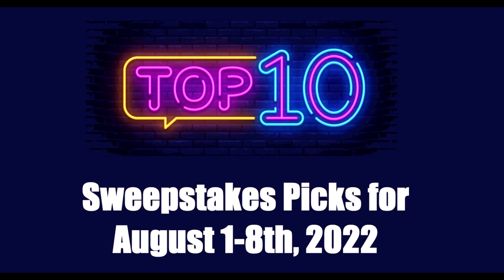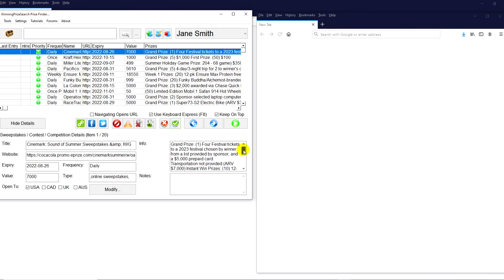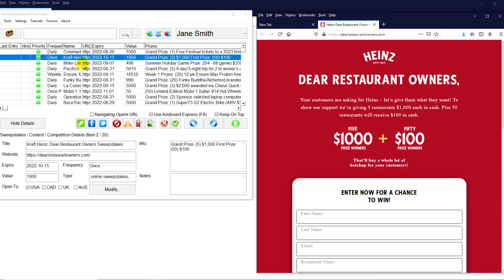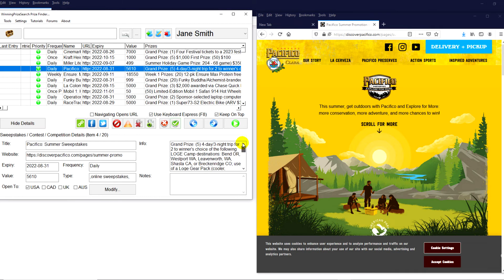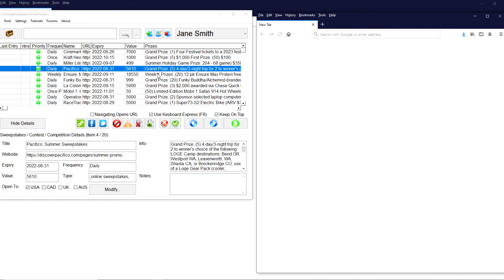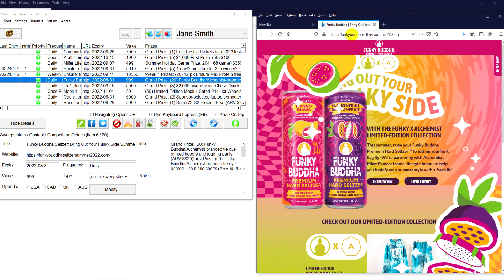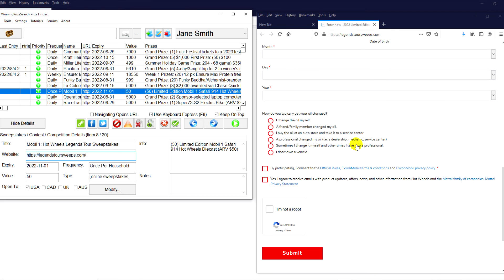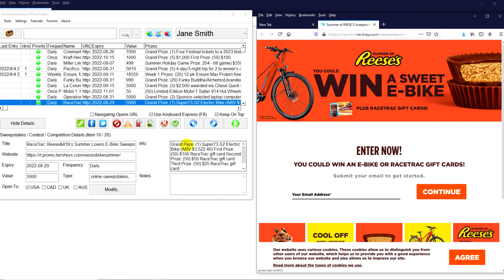Top 10 Sweepstakes Giveaway Picks - Cinemark, Miller Lite, Heinz Ketchup + More (22/08/01)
This video covers the first week of August 2022 - Top 10 Sweepstakes/Giveaway Picks.
Some of the great sweepstakes to enter this week include:
- Cinemark - Vacation + Instant Win Prizes
- Kraft Heinz - $5k Cash prize + 50x$100
- Miller Lite - 100+ various cash prizes
- Pacifico - LOGE Camp vacation, + 50+ swag packs
- Ensure - 100+ Various food & swag prize packs
+ 5 more awesome sweepstakes!

Watch the entire video for details! You can also get these in the winningprizesearchpro app (for Windows/PC). Free 7-day full version trial download link available

Cheers!